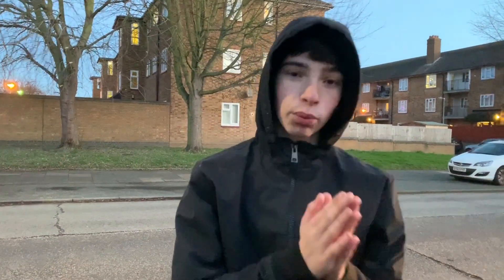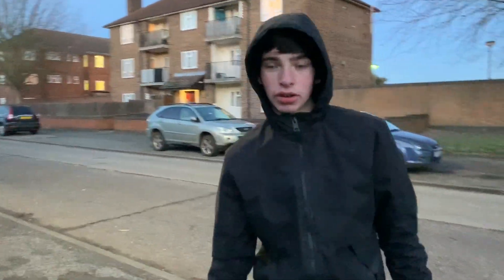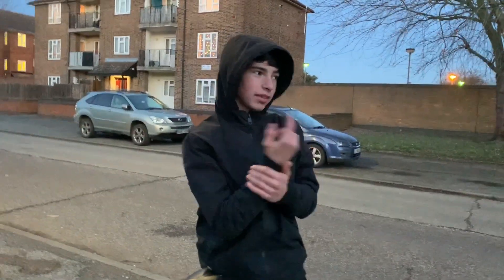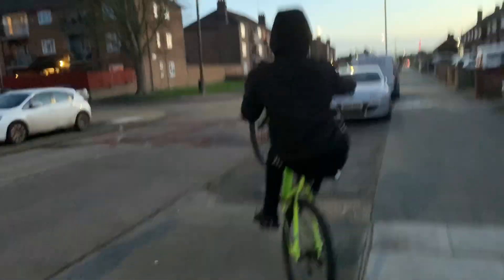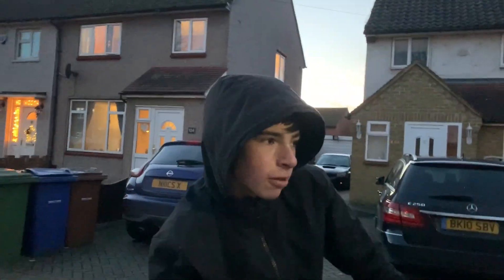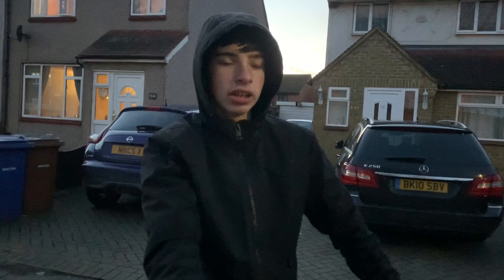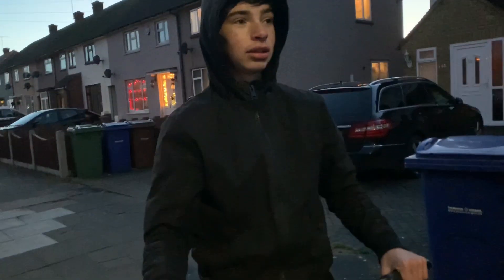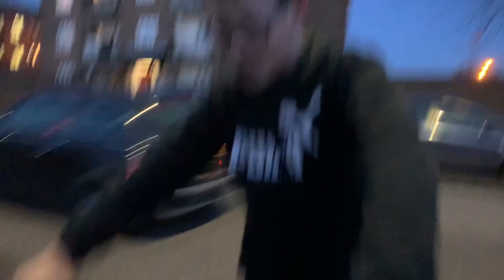How to wheelie a MTB